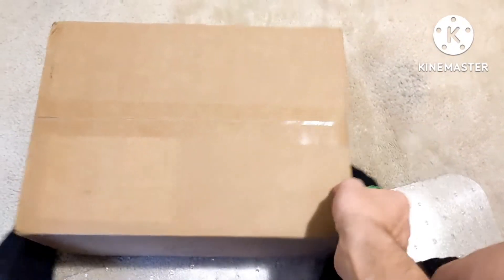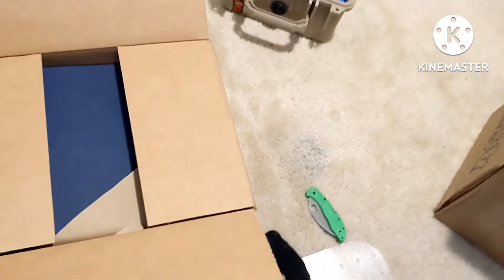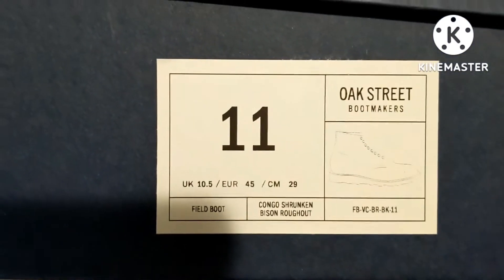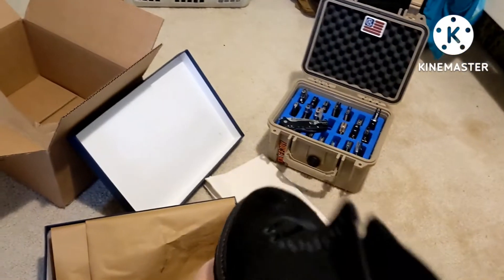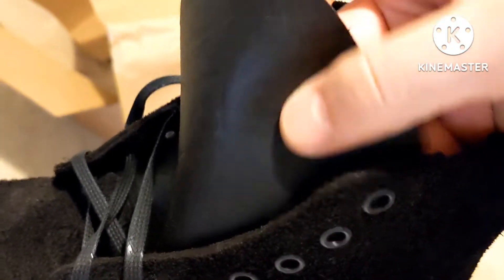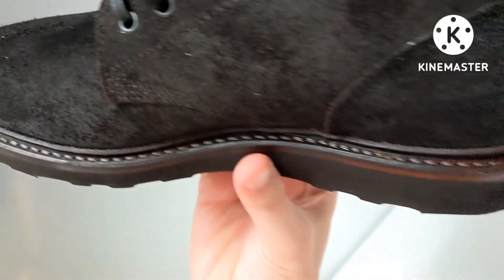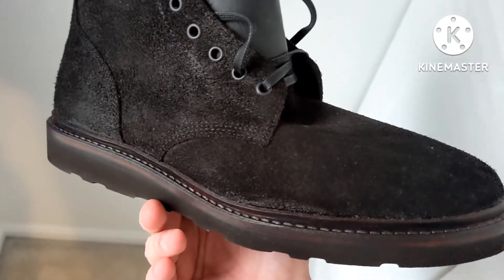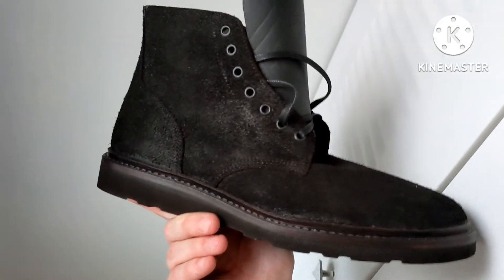Unboxing - Oat Street Bootmakers Bison Field Boot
LIMITED EDITION, MADE IN USA
Field Boot BLACK OILED CONGO SHRUNKEN BISON ROUGH0UT